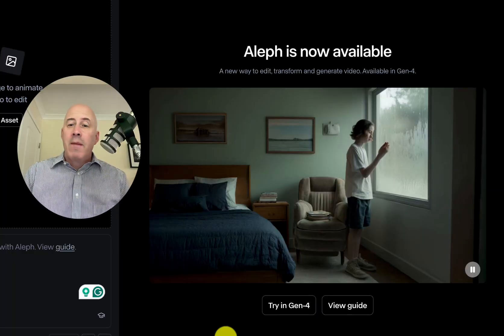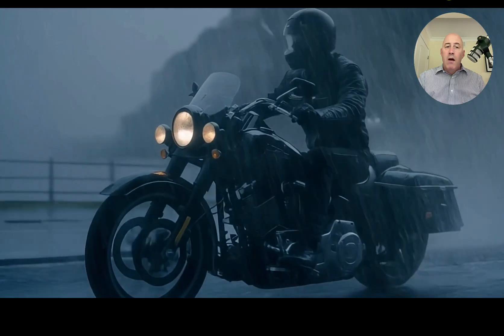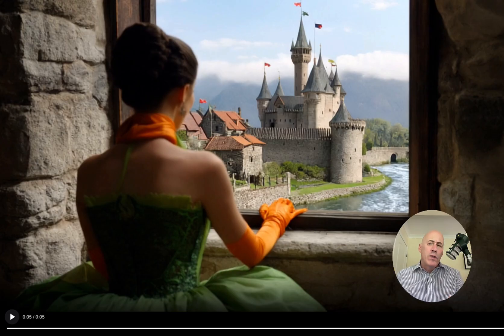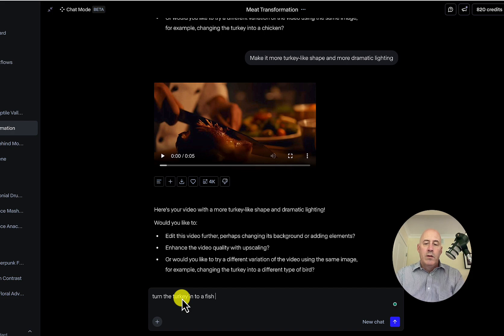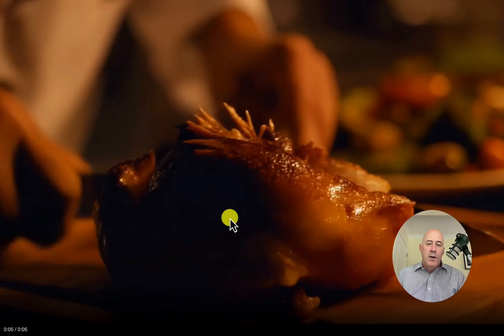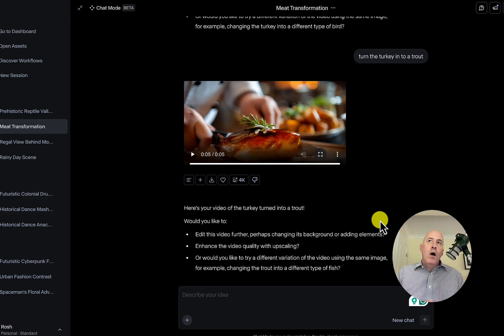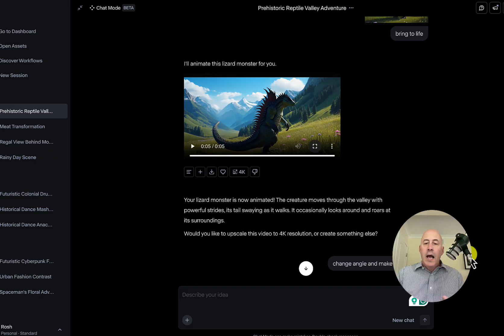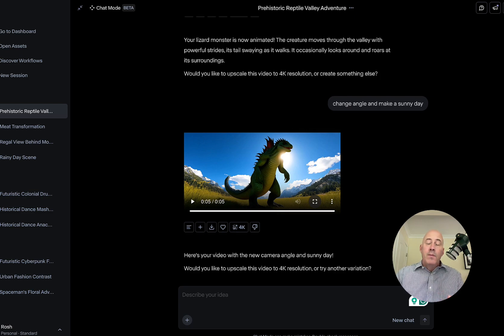Runway Aleph - Change How You Edit AI Video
Runway Aleph - Edit your videos with AI chat. Is this the editing approach you have been waiting for? A new way to edit, transform, and generate. The Future of Video Starts Now!

Your Creative Entrepreneur Show Hosts:
Bryon Scott